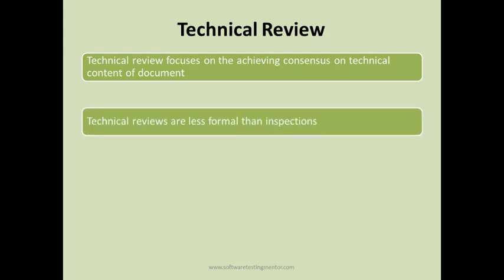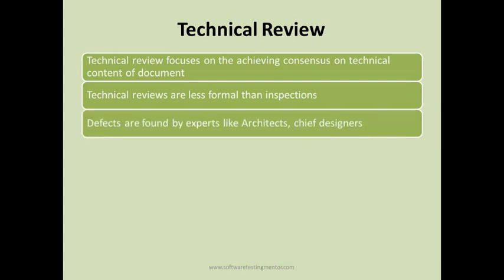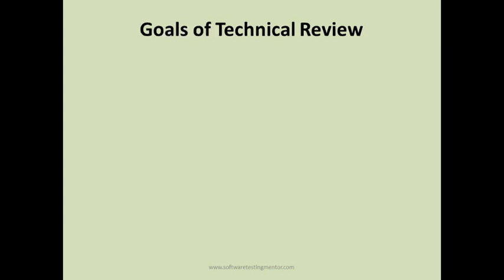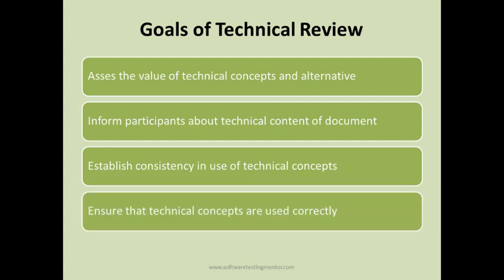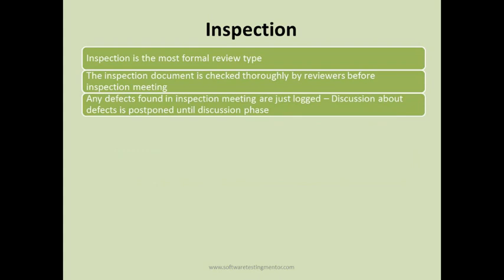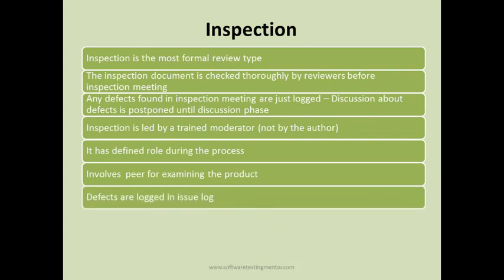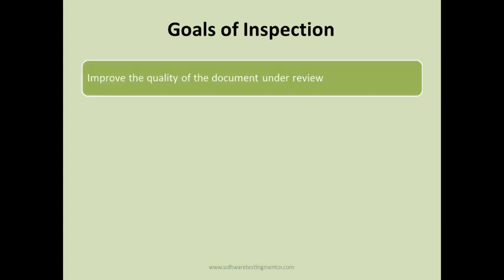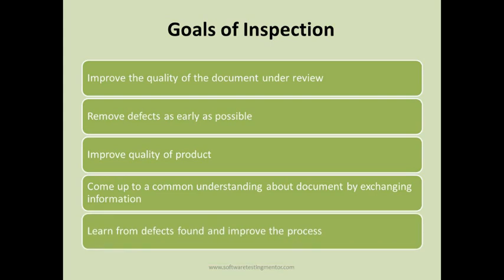Static Test Techniques: 4- Review Process - Types of Review